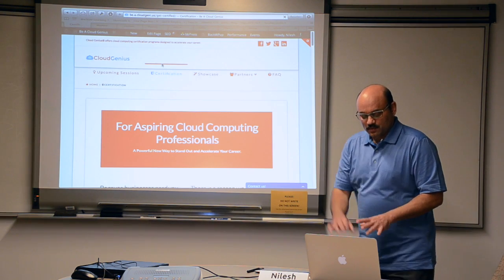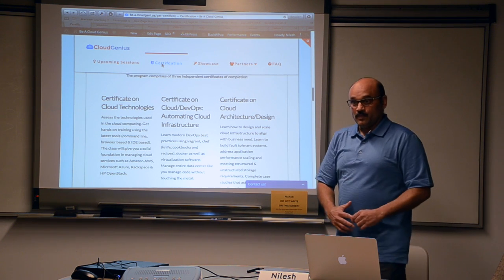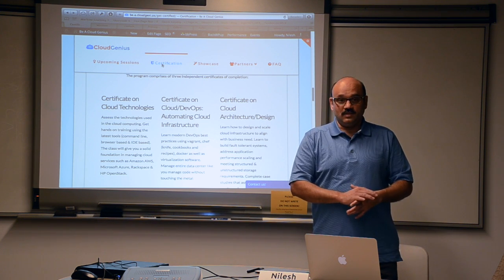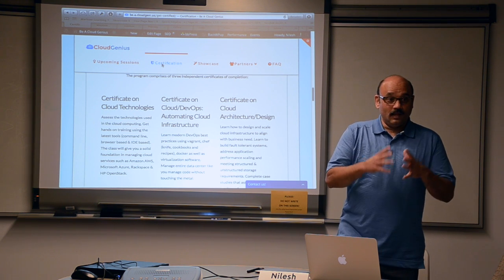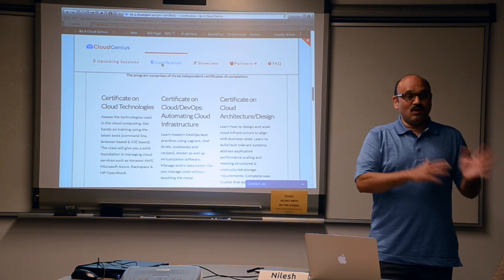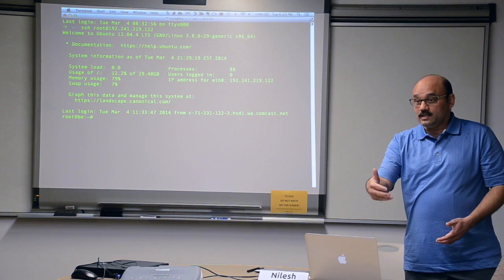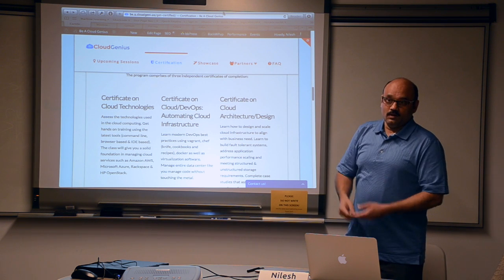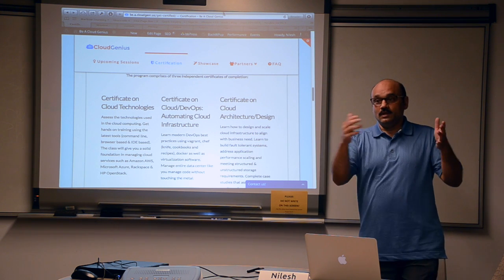Cloud Computing Certification Training Program Overview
Cloud Genius Cloud Computing Certification Training Program Overview